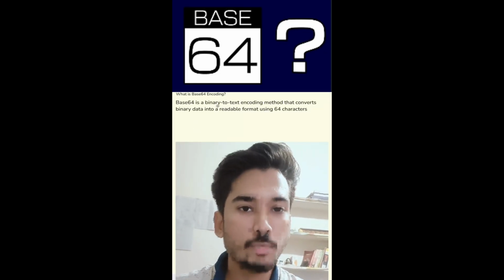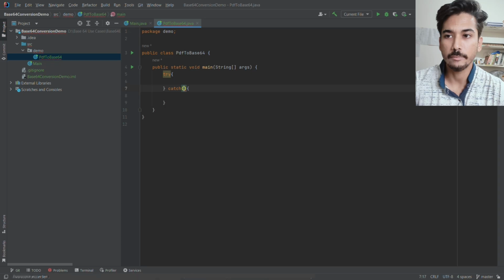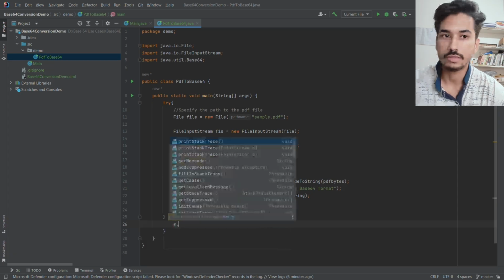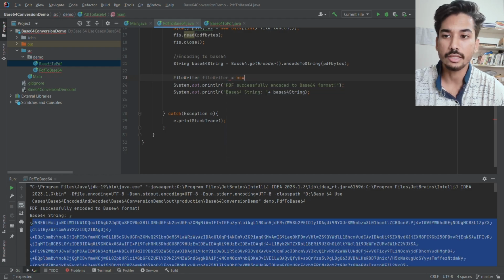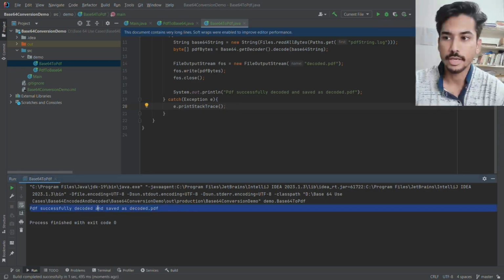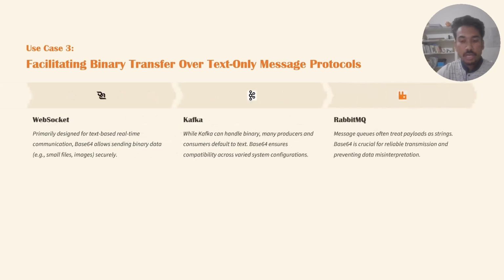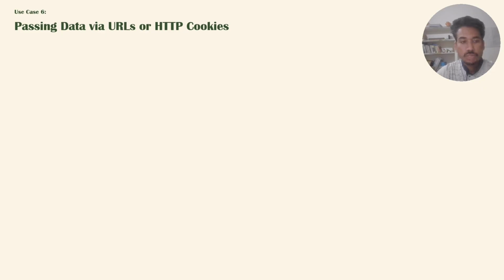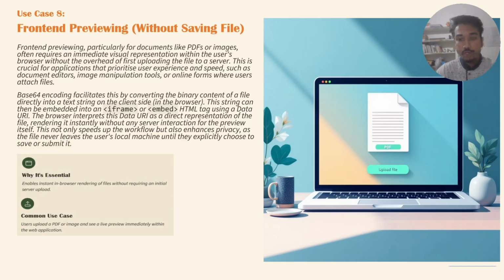Why Devs Use Base64 (And You Should Too) - 8 Must Know Use Cases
Base64 encoding might look simple, but it’s a powerhouse in modern software development — and in this video, we will unpack exactly why.

Chapters:

00:10 - Intro
01:00 - What Is Base64 Encoding?
02:03 - Java Demo: Encode & Decode Binary Files
14:44 - Why we use Base64?
15:27 - Use Case 1: Embedding Binary in Text Formats
16:21  - Use Case 2: Email Attachments via MIME
17:19 - Use Case 3: Binary Transfer Over Text-Only Protocols
18:27 - Use Case 4: Inlining Assets with Data URIs in Web Browsers
19:49 - Use Case 5: Storing Binary in Text-Based Databases
21:10 - Use Case 6: Passing Data via URLs or HTTP Cookies
22:01 - Use Case 7: QR Codes for Offline PDF Access
23:29 - Use Case 8: Frontend Previewing Without Saving
24:36 - Outro & Series Announcement

👋 I kick things off with a quick intro and then break down what Base64 really is: a way to safely convert binary data into text so it can travel across systems that only understand characters. Whether you're building APIs, working with databases, or optimizing frontend performance, Base64 shows up in places you might not expect.

💻 To make things practical, I walk you through a Java demo where we:
- Encode a binary file into a Base64 string
- Decode that string back into the original file This hands-on example sets the stage for understanding how Base64 works under the hood.

🚀 Then we dive into 8 real-world use cases — from embedding images in HTML to generating offline-accessible QR codes — showing how Base64 solves compatibility and data integrity challenges across platforms.
This is the first video in a 9-part series where I’ll explore each use case in more depth with code, visuals, and practical tips. So if you're a developer looking to level up your understanding of data encoding, hit that subscribe button, give this video a thumbs up, and stay tuned for the full playlist.

💬 Got more use cases in mind? Drop them in the comments — I’d love to hear how you’ve used Base64 in your own projects.